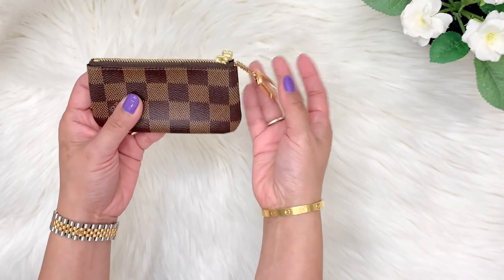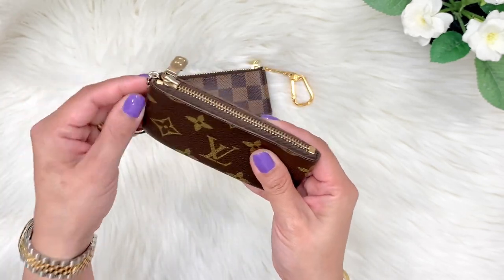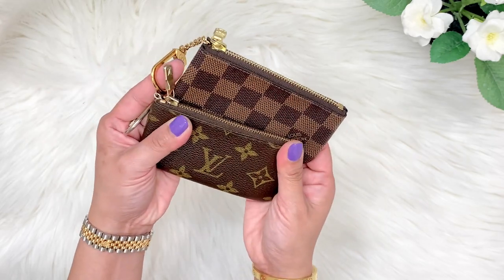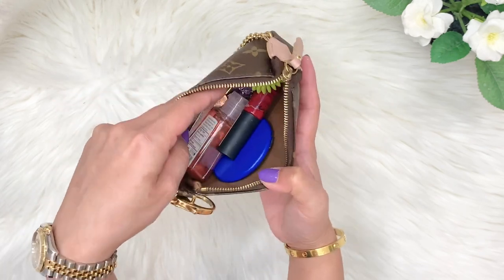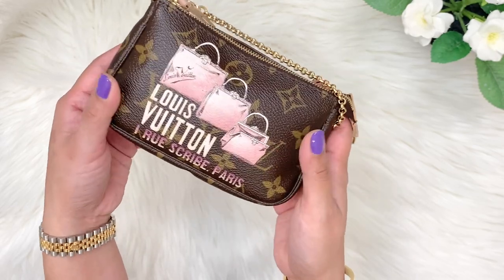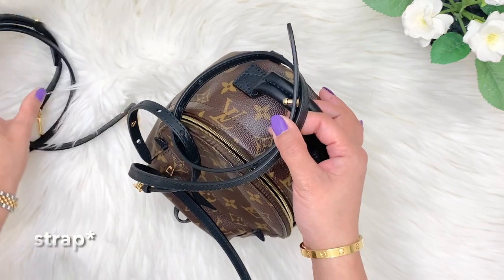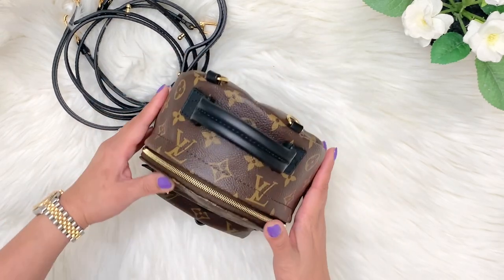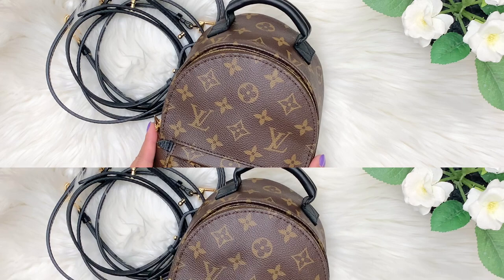LOUIS VUITTON ESSENTIALS 🤍 | splendid_lush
Are you new to luxury world and trying to decide which piece will add more value to your money and at the same time holds its value? This video will help you answer those questions. Hope you enjoy it.

LV piece #1: Key pouch/Key cles
LV piece #2: Limited Edition Mini Pochette
LV piece #3: Palm Spring Mini